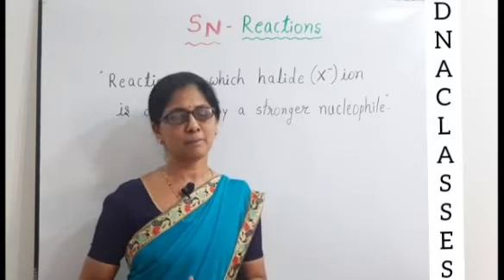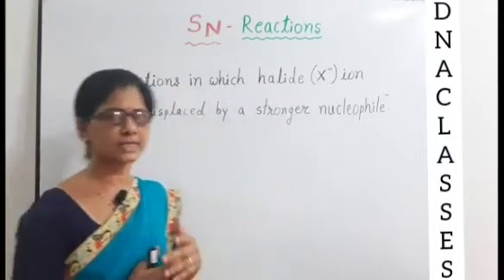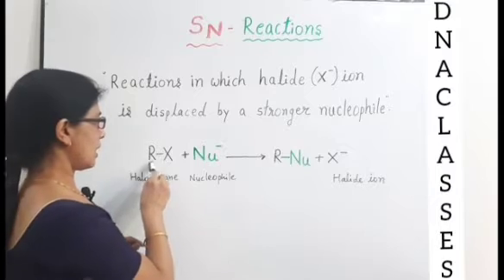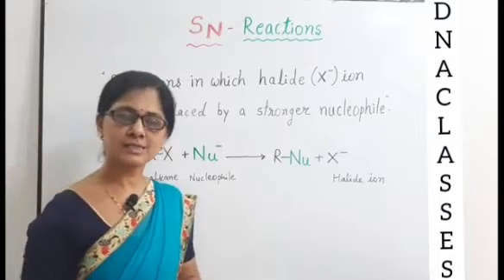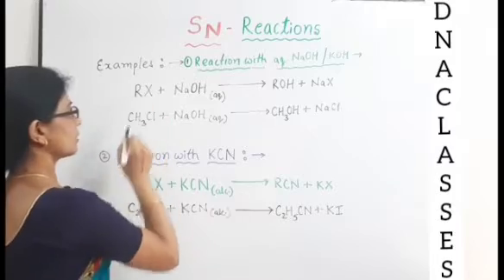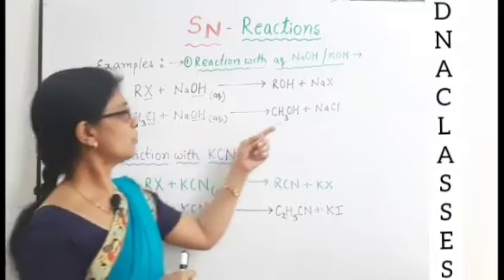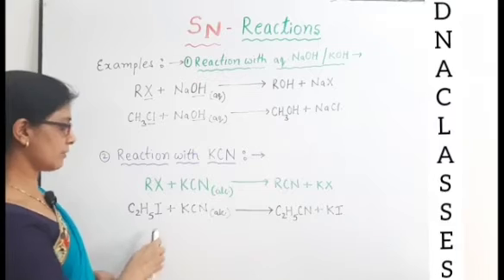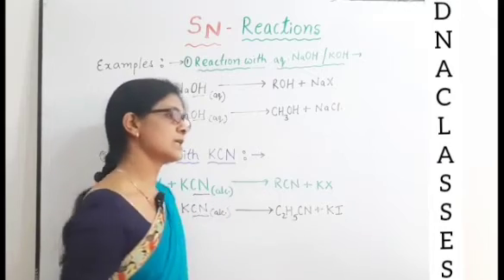SN reactions#chpt.6.Haloalkanes & Haloarenes#12th chemistry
DNA Classes#
*This video is for Class 12th students.

*A very important chemical property of Haloalkanes is nucleophilic substitution reactions.
*This video gives you the elementary idea of SN reactions.

Hope it will help you to understand the concept.

With regards
DNA Classes .

link of related videoes-